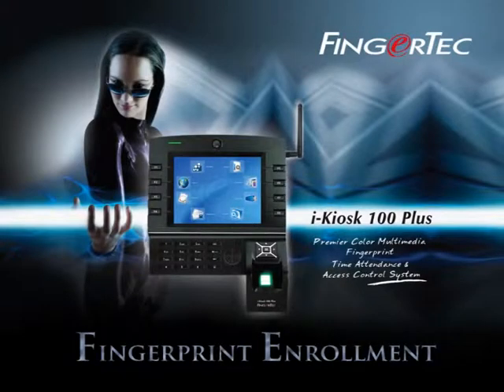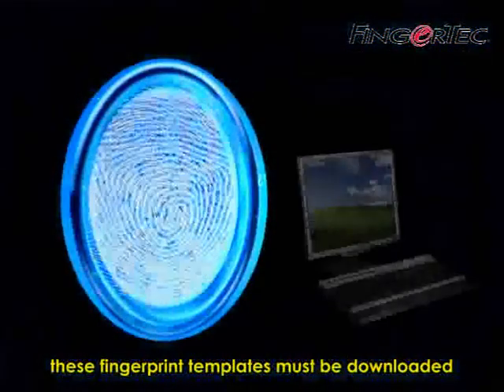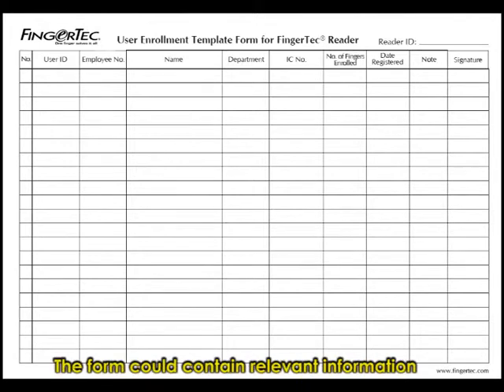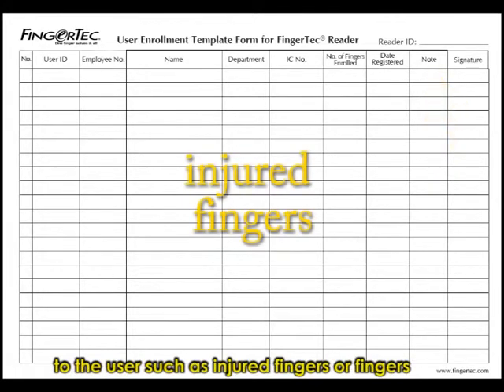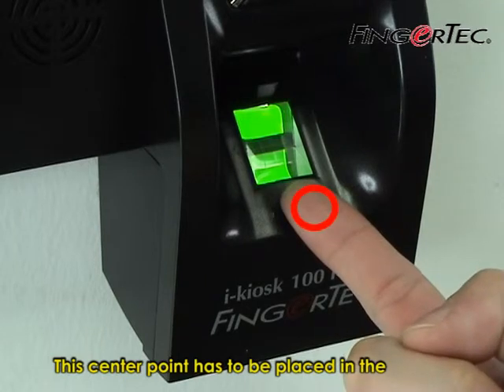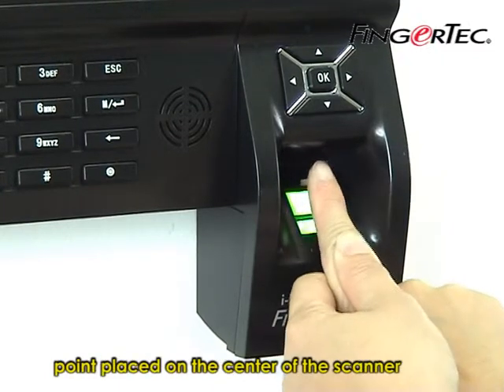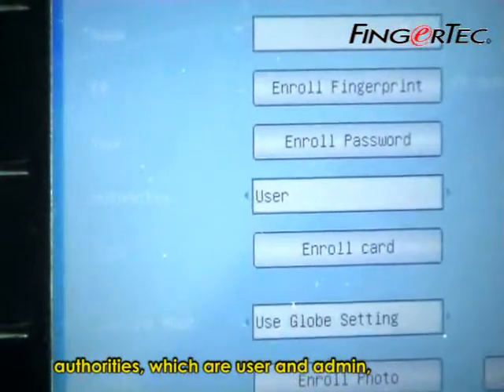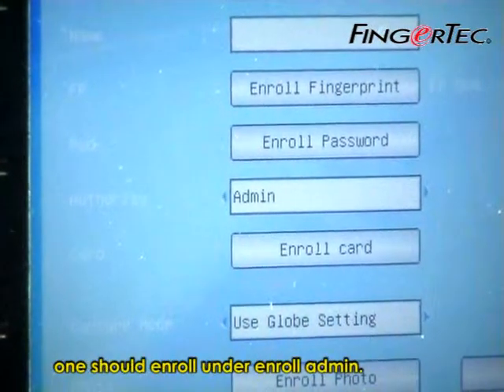i-Kiosk 100 Plus_02-Fingerprint Enrollment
Fingerprint Enrollment of FingerTec